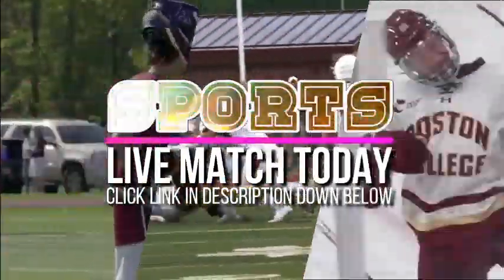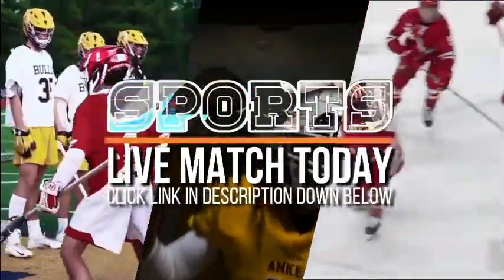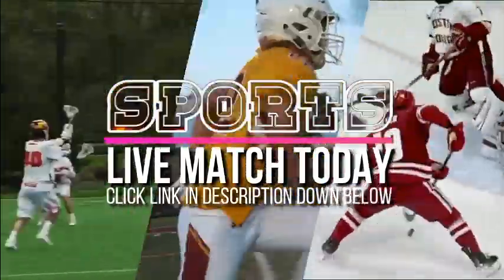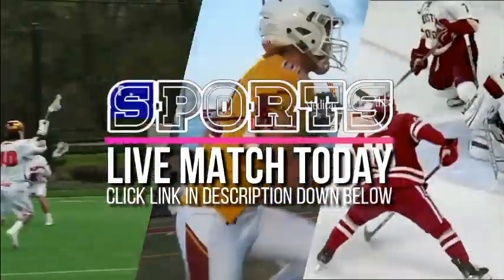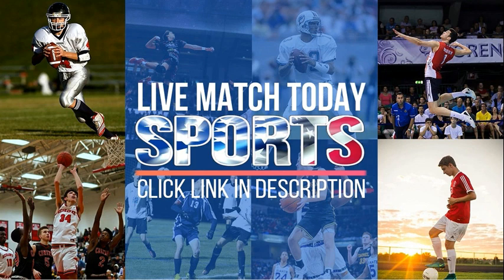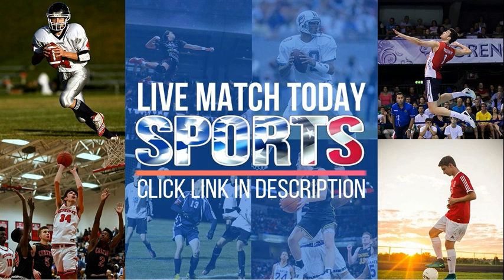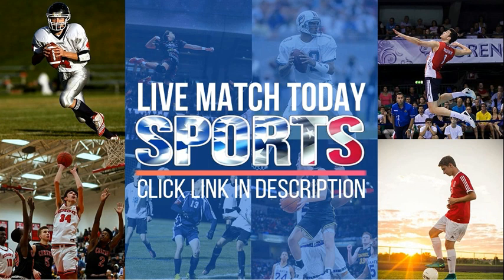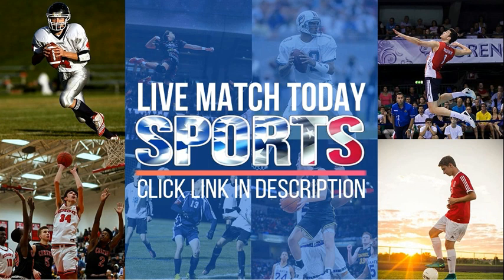Clinton Dark Horses vs East Duplin Panthers Full Game 2022 High school football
"Clinton Dark Horses vs East Duplin Panthers 2022 High school football Live

Team     : Clinton Dark Horses vs East Duplin Panthers
Game     : football High school football 2022
Date     :  18, 11, 22

Clinton Dark Horses vs East Duplin Panthers Live
Clinton Dark Horses vs East Duplin Panthers Full Game
Clinton Dark Horses vs East Duplin Panthers Live Match
Clinton Dark Horses vs East Duplin Panthers 2022 High school football Live Stream
Clinton Dark Horses vs East Duplin Panthers Live football 2022
Clinton Dark Horses vs East Duplin Panthers Live full game
Clinton Dark Horses vs East Duplin Panthers 2022 High school football full game
East Duplin Panthers vs. Clinton Dark Horses full match
Clinton Dark Horses vs East Duplin Panthers Live Stream
Clinton Dark Horses vs East Duplin Panthers 18, 11, 22
Clinton Dark Horses at East Duplin Panthers Live Stream
Clinton Dark Horses @ East Duplin Panthers Full Game
East Duplin Panthers at Clinton Dark Horses football 2022 Live Match
East Duplin Panthers @ Clinton Dark Horses Streaming
East Duplin Panthers vs Clinton Dark Horses football 2022 Live Stream
East Duplin Panthers vs Clinton Dark Horses 2022 High school football Live Match
Clinton Dark Horses vs East Duplin Panthers High School Varsity
East Duplin Panthers vs Clinton Dark Horses High School football 2022
Clinton Dark Horses vs East Duplin Panthers High School football 2022

football 2022#East Duplin Panthers Clinton Dark Horses football 2022 Clinton Dark Horses vs East Duplin PanthersThanks For Watching!!.